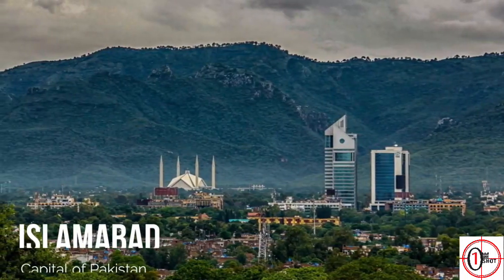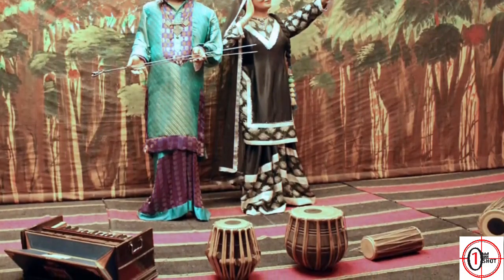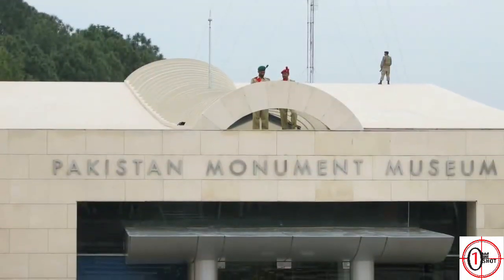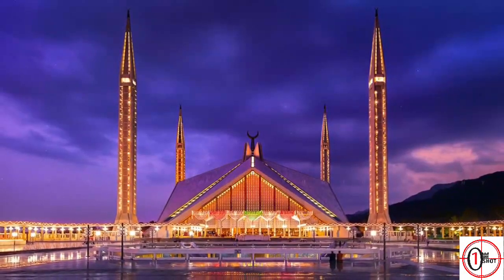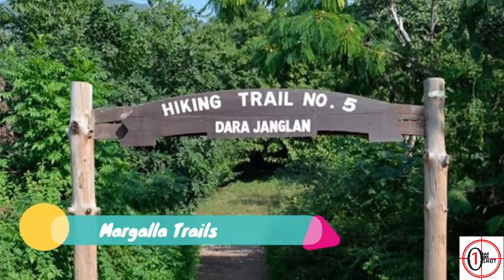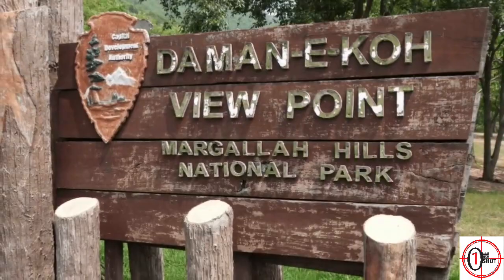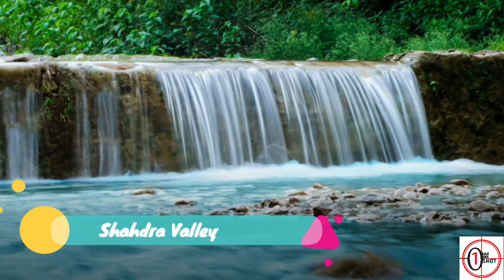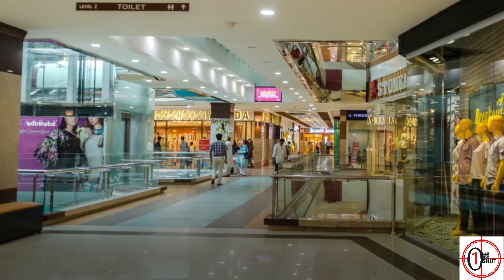Top 10 Places to Visit in Islamabad, Pakistan - English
In this video, we will show you the 10 top places which make Islamabad the second most beautiful capital in the world, and at least you should visit beautiful places in Islamabad, once whenever you visit it.

Followings are the top 10 places to visit in Islamabad
1: Lok Virsa Museum
2: Pakistan Monument
3: Saidpur Village
4: Faisal Mosque
5: Lake View Park
6: Margalla Trails
7: Damn-e-Koh
8: Fatima Jinnah Park
9: Shahdra Valley
10: The Centaurus Mall

Lok Virsa Museum
Pakistan Monument
Saidpur Village
Faisal Mosque
Lake View Park
Margalla Trails
Damn-e-Koh
Fatima Jinnah Park
Shahdra Valley
The Centaurus Mall